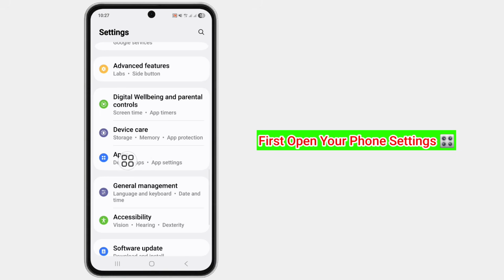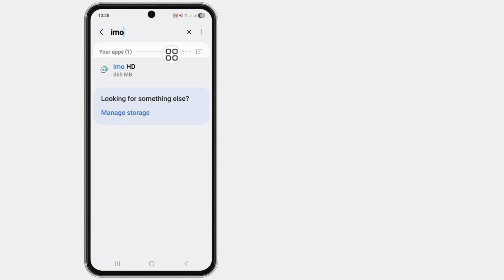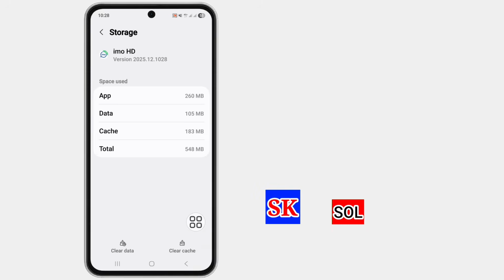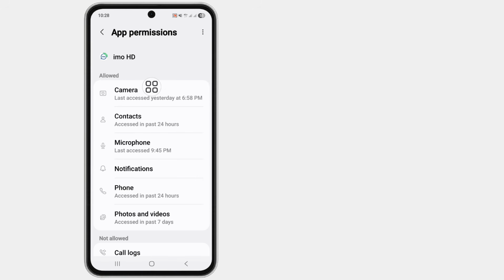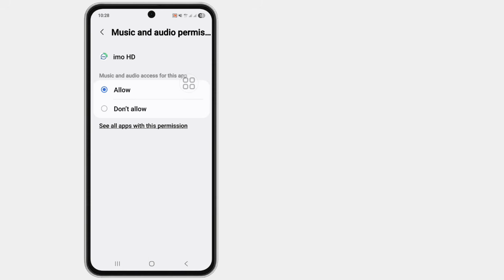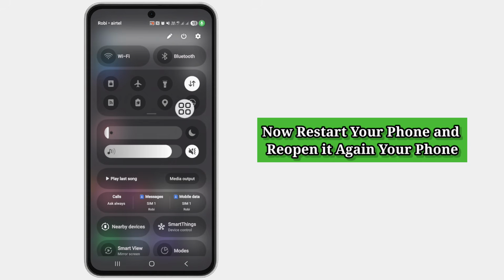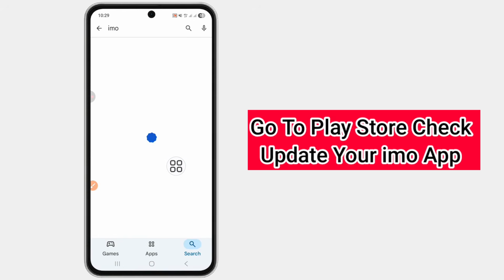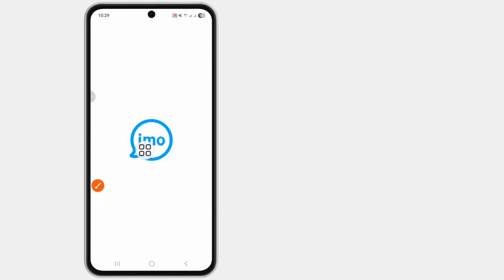How To Fix imo Connecting Problem in USA (2026 Update)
Are you facing the imo connecting problem in the United States? 😩 If your imo app is stuck on connecting, not loading, or not making calls, this video will show you the fastest and easiest fixes step-by-step. 🇺🇸

Hello everyone, welcome back to the channel. In this video... I’ll guide you through simple troubleshooting methods to fix imo connection issues on Android and iPhone devices in the USA.

✅ Clear imo app cache & data
✅ Update imo from the Play Store or App Store
✅ Reinstall imo app

This guide works for users in New York, California, Texas, Florida, and all across the United States.

Watch till the end to completely fix the imo connecting problem in 2026! 🚀